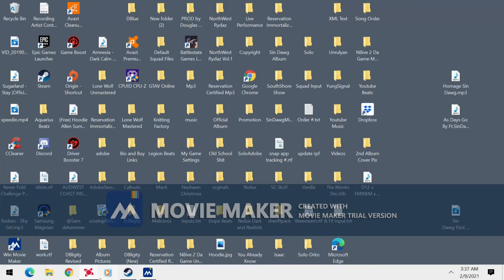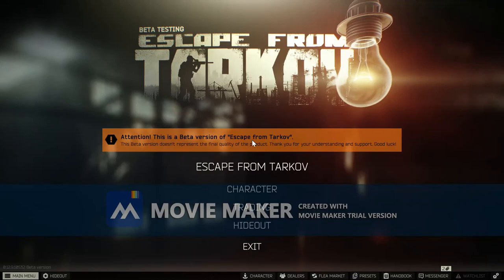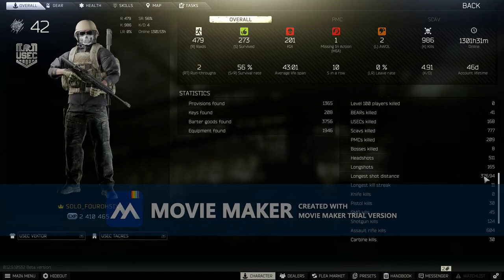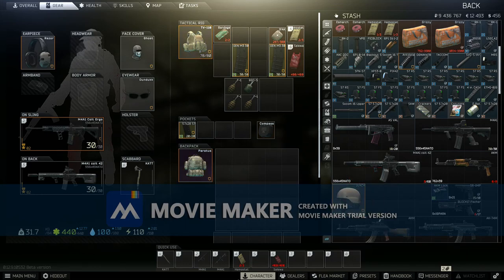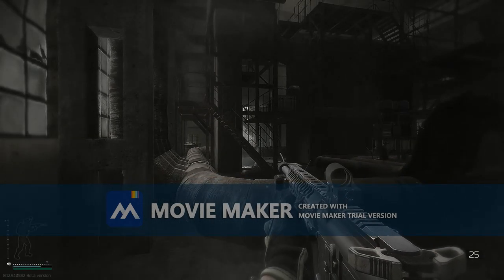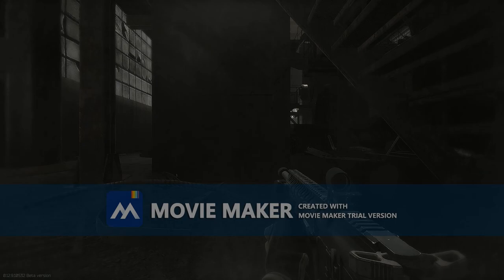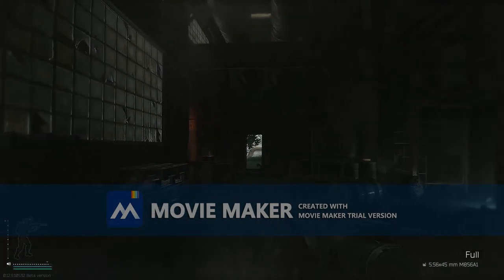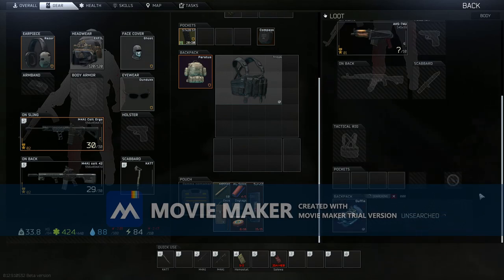How To Use A Controller On Tarkov Tutorial-Best Config With All Keybinds-Escape From Tarkov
Make sure you name it "Battlestate Games Launcher" after adding as a non steam game to see the configuration. steam://controllerconfig/battlestate%20games%20launcher/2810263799. Copy and paste this in a new tab and select open in steam if you are having problems finding this config. Also make sure to select show other controller types if you still cant find it. In this video I will show you how to add Tarkov to Steam and setup a controller to use all KeyBinds.

00:12 Adding Tarkov To Steam
00:37 Steam Overlay
00:43 Controller Configuration
01:57 If Steam Closes
02:51 Navigating Menu
03:04 Navigating Stash
03:25 My Overall Stats With Controller
04:02 Using Mouse To Scroll Faster
04:18 Transfer Items To Rig, Pockets and Backpack
04:32 Transfer Items Onto PMC
04:38 Fold Stock In Menu
05:02 Rotate Items
05:39 In-Game Key Binds
08:15 How To Tab To Inventory
08:25 Item Drop Down Menu
08:41 Reticle Switch
08:54 Check Mag
09:01 Check Chamber
09:10 Lean
09:16 Smooth Lean
09:24 Prone
09:45 Stand Up From Prone/Crouch
10:00 Change Scope
10:09 Hold Breath(Keybind In game To RMB)-Continous
10:29 Flashlight Options
11:03 Face Shield
11:17 Drop Backpack
11:24 Interact
11:34 Compass
11:42 Fire Mode
11:47 Talk
11:54 Using Meds HotKeyed to 4/6
12:26 Quick Melee
12:32 Pull Out Melee Weapon
12:36 Switch Weapons
12:44 Pistol
13:29 Cancel Med Animation
13:47 Throw Grenade
13:55 Sprint
14:10 Fast Reload
14:22 Regular Reload
14:48 Looting
15:37 Change Scope Magnification
15:56 Jump
16:00 Slow Walk
16:46 Blind Fire
17:38 Scroll To Breach Door
18:15 Mumble Menu
18:49 Check Time
19:00 Examine Items or Mags
19:13 Free Look